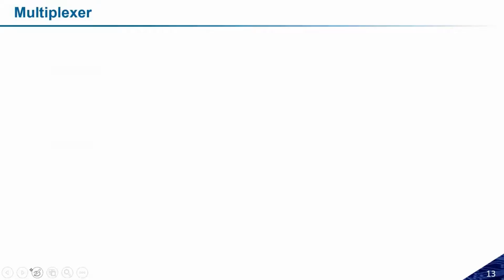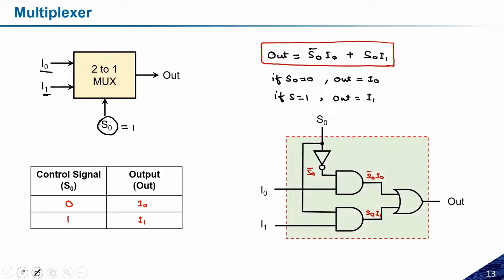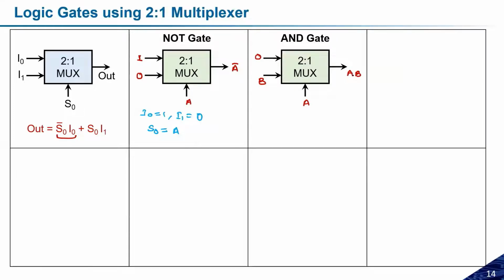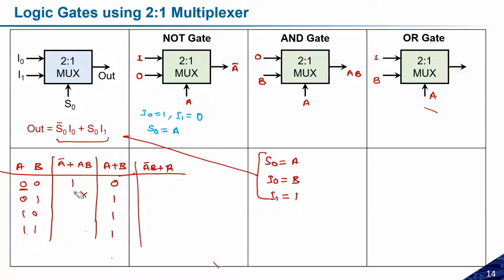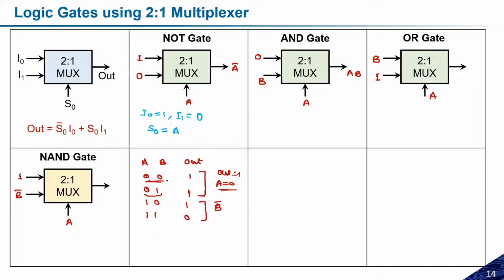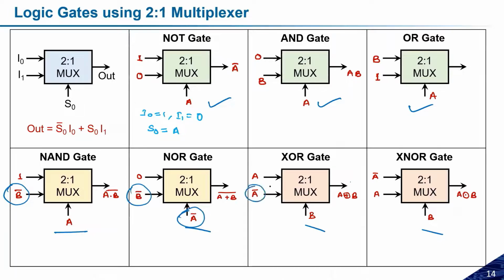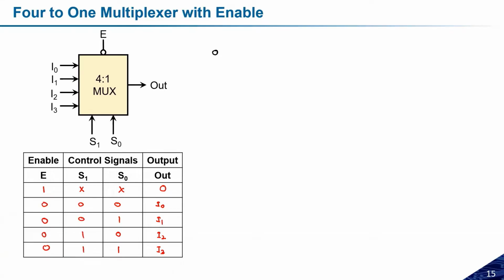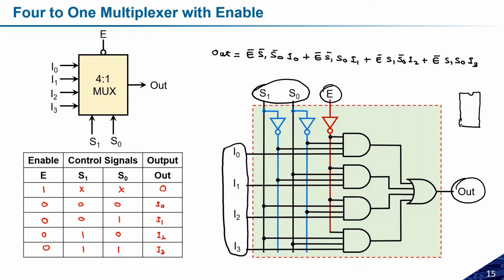Lecture 36: Multiplexer | Digital Electronics | Dr. Ambika Prasad Shah | IIT Jammu